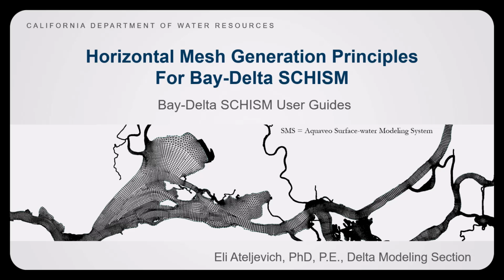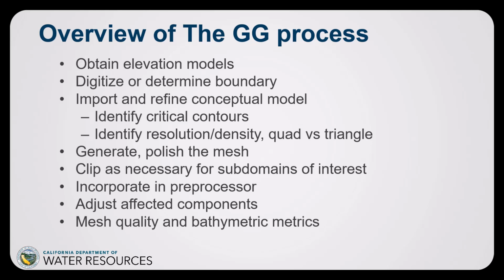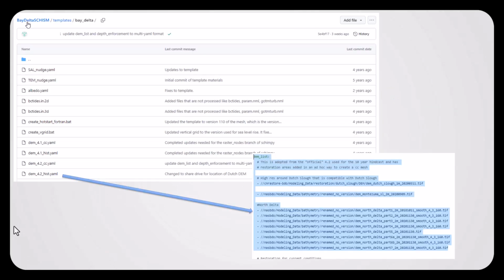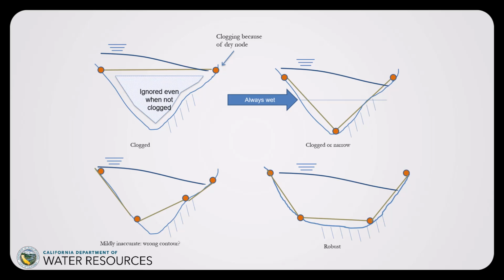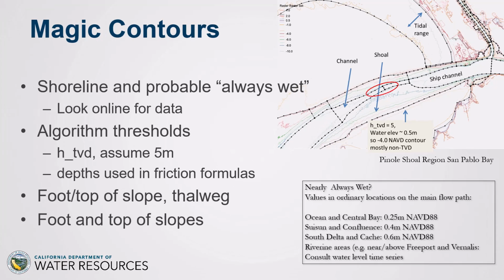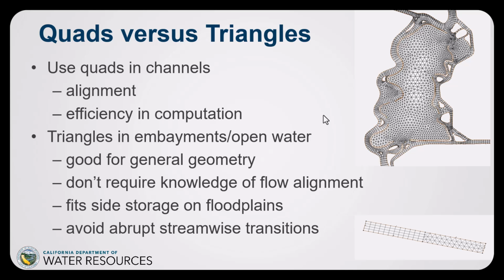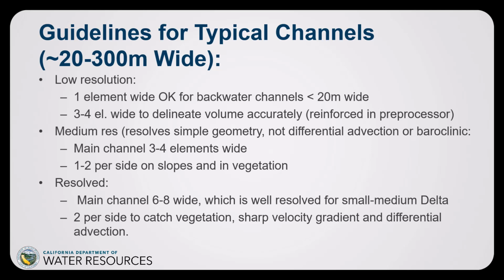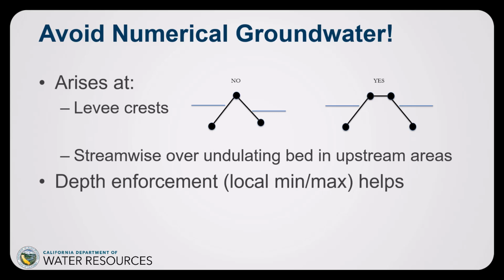SMS Mesh Generation Principles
First in sereis on mesh generation